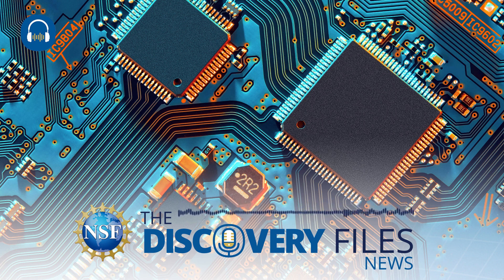New Analog Chip Design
From images in cameras, to temperature or sound, the data around us is captured via analog sensors. But most modern computing happens in the digital realm and these inputs must be converted to digital form. What if there was a highly precise, efficient, and low energy way to do so?
We’ll explore in the U.S. National Science Foundation’s “Discovery Files”.

Digital technology is advancing the world around us, but often meets with real world limitations. Autonomous vehicles, for example, need to capture what’s happening around them and make decisions instantaneously. This data, be it road conditions, other vehicles, or people, needs to be converted very quickly with low energy use and high precision results.

NSF-Supported computer engineers at the University of Southern California have designed a new memristor circuit and architecture which could extend applications beyond the traditional low-precision territory, such as neural networks, with higher efficiency and higher speed while retaining the accuracy of digital systems.

This new memristor based system processes data exactly where they are stored, without the need of moving them around. Enabling low-precision analog devices to perform high-precision computing.

The innovative approach can be used for analog computing with other types of analog memory technologies such as phase change or magnetic memory devices.

This circuit architecture will enable new applications not only in artificial intelligence and machine learning, but also in areas such as scientific computing for weather forecasting. This technology is more real than just university research as it has been verified on integrated chips made by a startup company, Tetramem Inc. in Silicon Valley.